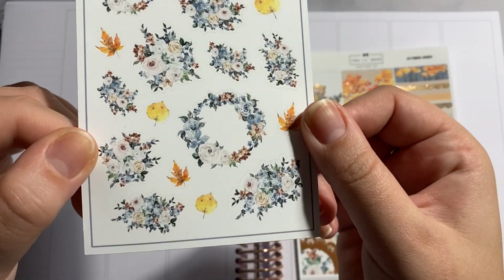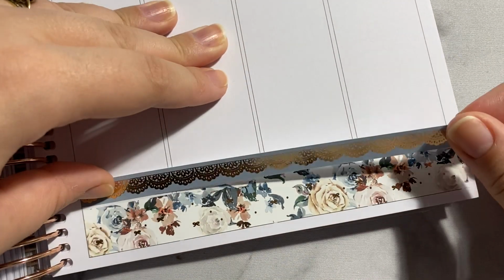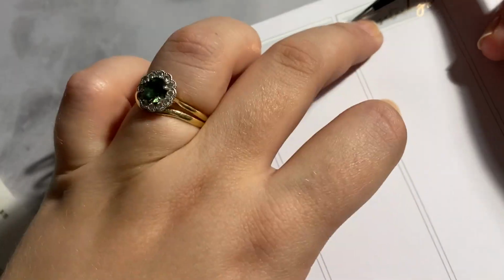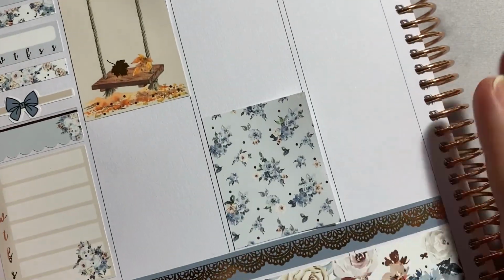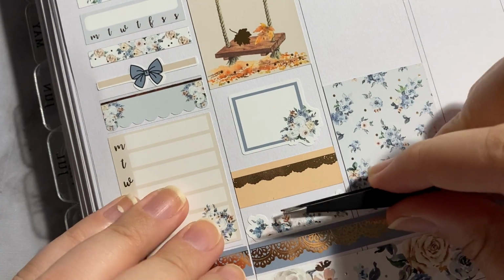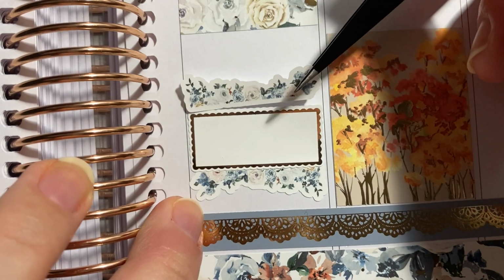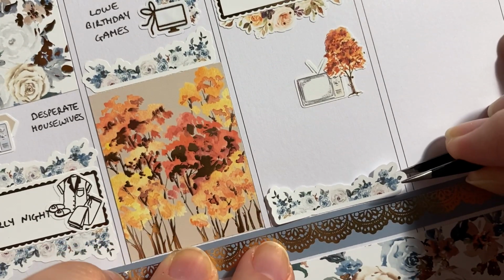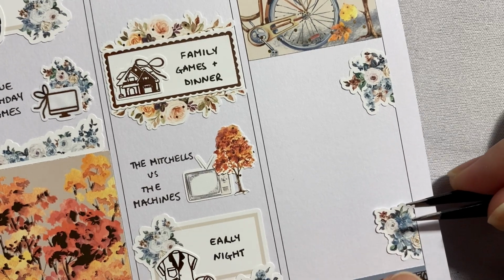Plan With Me | Two Lil Bees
Thank for taking the time to watch!

Kit: Two Lil Bees - October Skies

Most Used Icons:
Crafts By Thaowie
White Deer Stationery
Miss & Meow

Instagram: lydia.plans - I post every spread on there as I go with shops tagged so keep an eye out for this spread if you need any shop names or ask in the comments